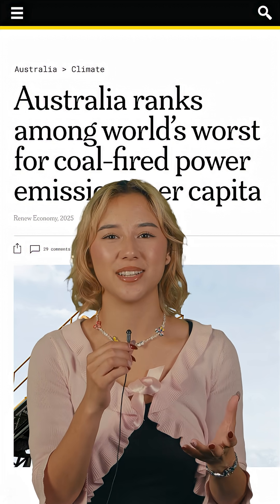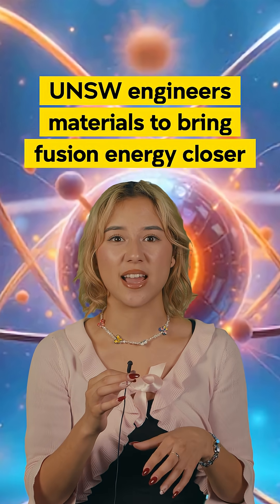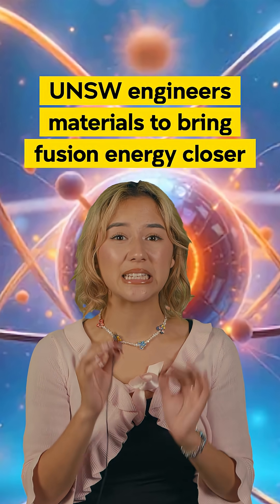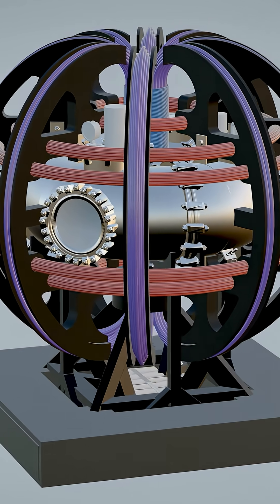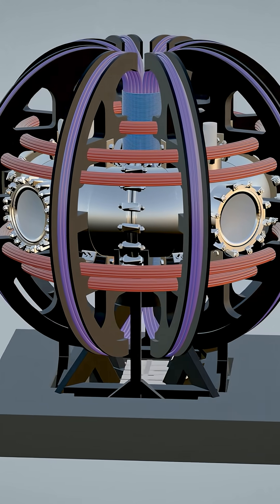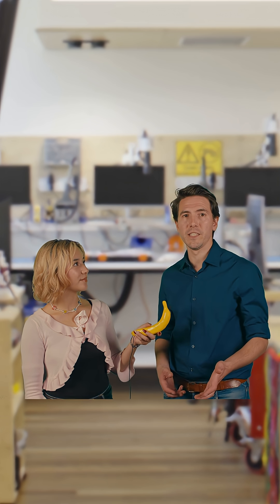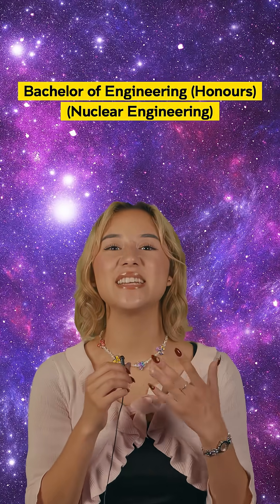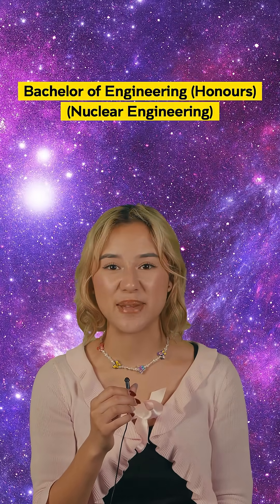Now that's real star power. 💫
Study Nuclear Engineering at UNSW

CRICOS: 00098G